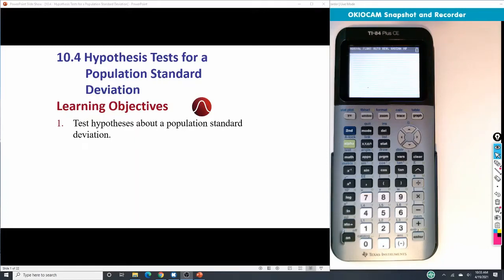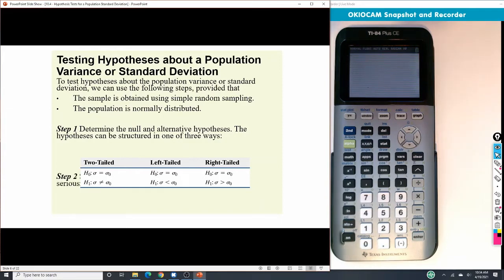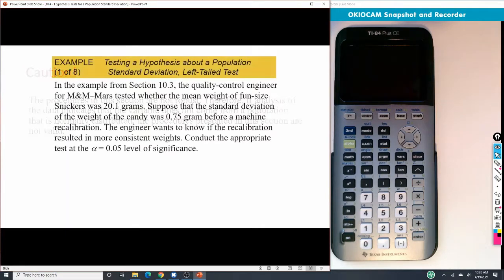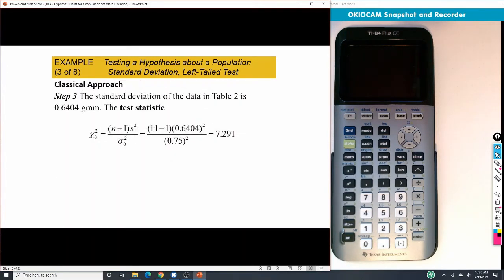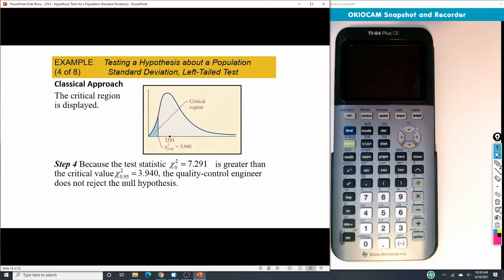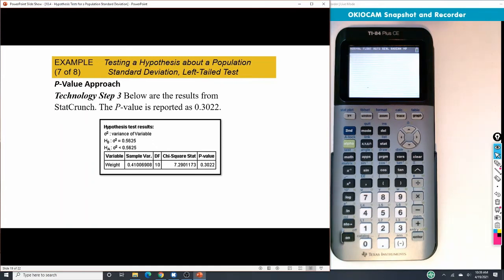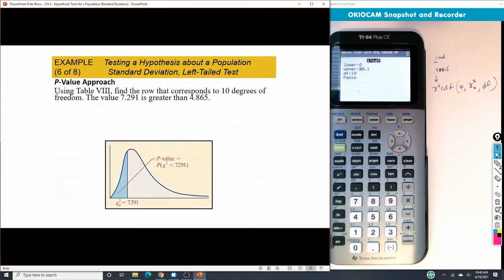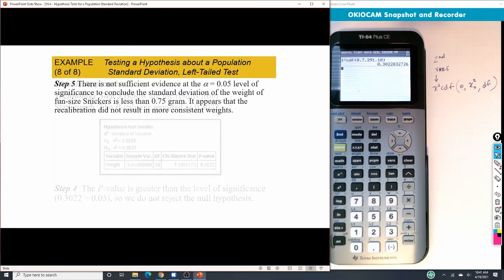Elementary Statistical Methods - 10.4 Hypothesis Tests for a Population Standard Deviation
Section 10.4 Hypothesis Tests for a Population Standard Deviation for Elementary Statistical Methods at Galveston College by Assistant Professor Clint Jones. Power Point created by Pearson.